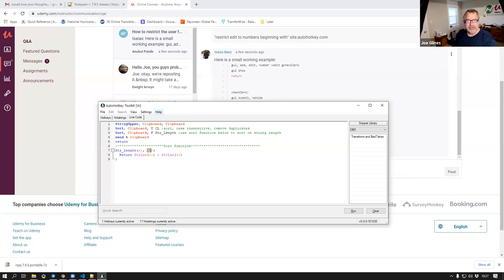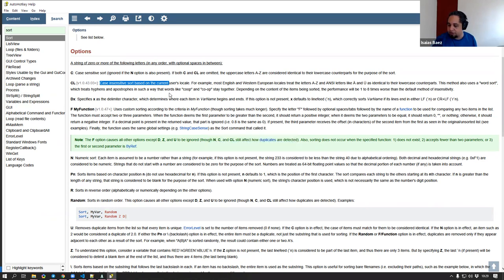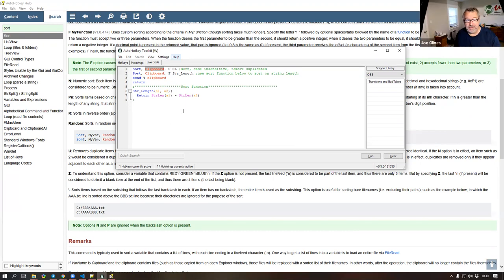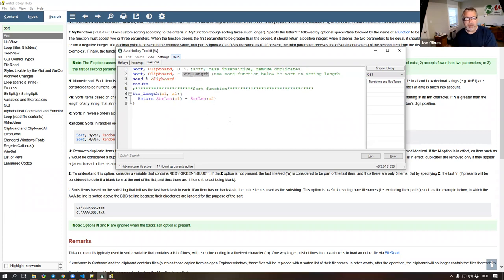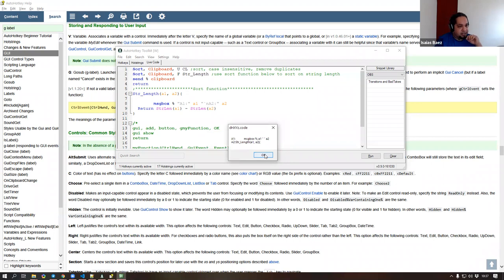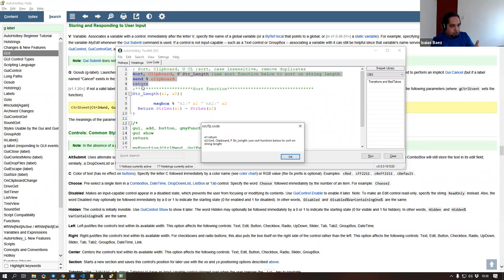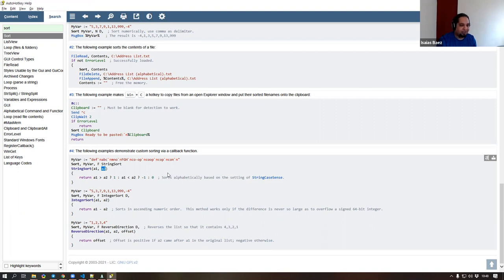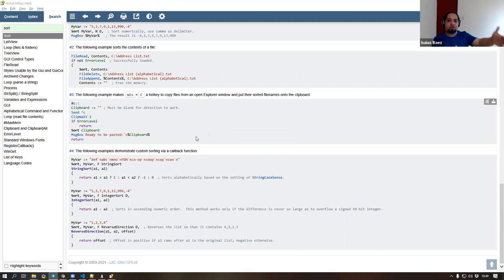Sorting text by length of the string with the AutoHotkey Sort command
Years ago I wanted to sort my content based on the length of each line.  Someone helped me write the code but I never understood how it worked.

I asked Isaias to help me understand how the AutoHotkey Sort command worked when using a custom function